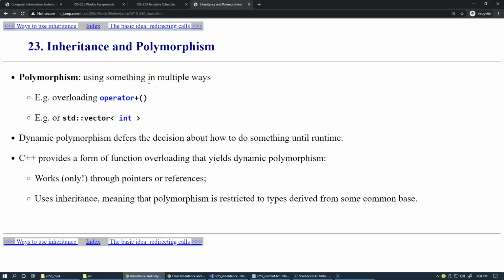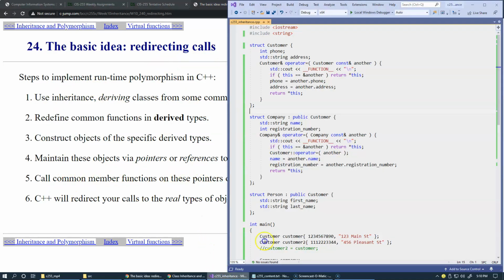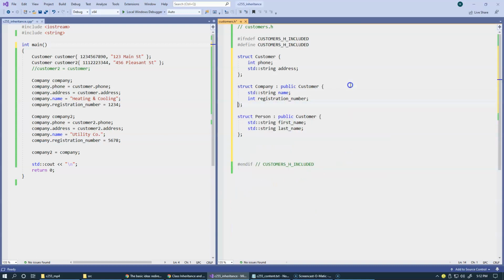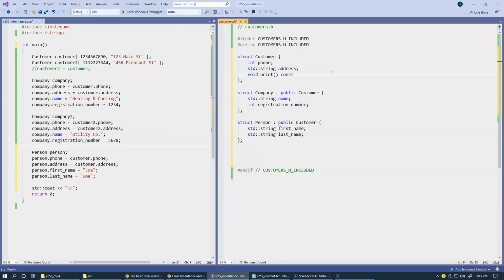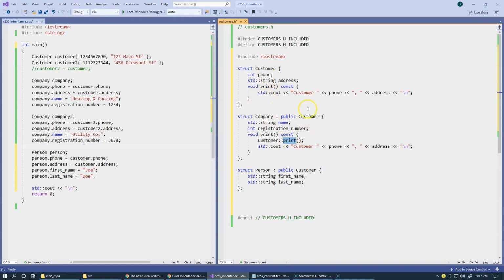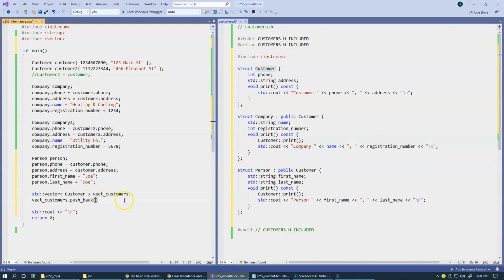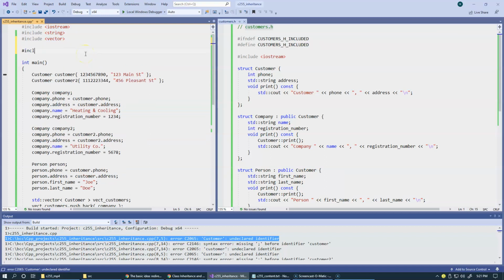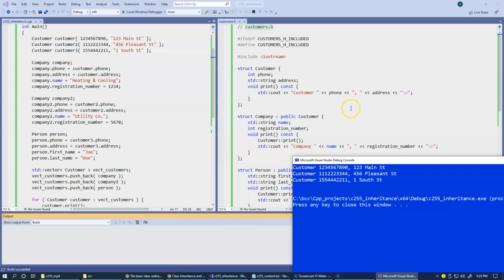11.11 C++ Inheritance and Polymorphism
11.11 C++ Inheritance and Polymorphism